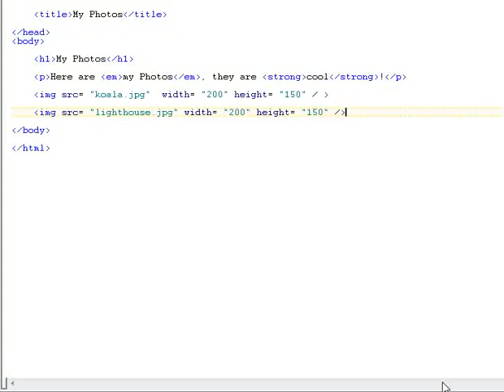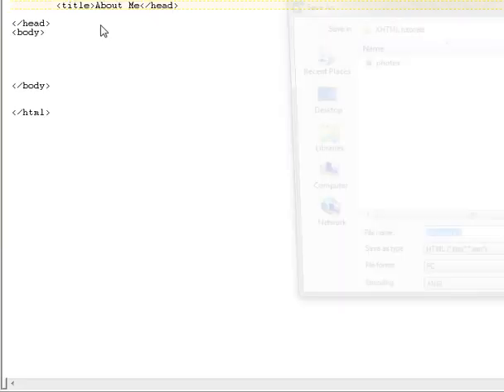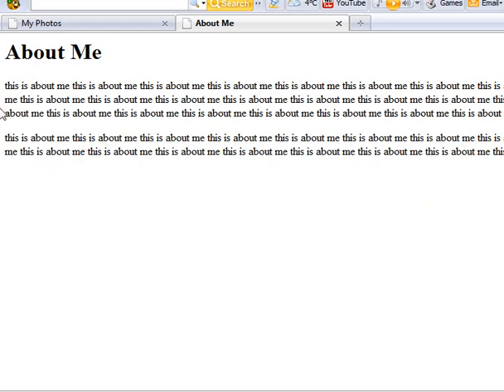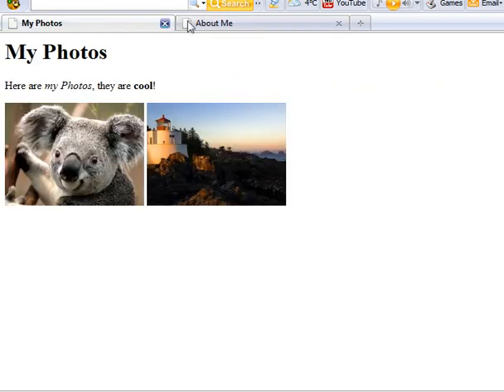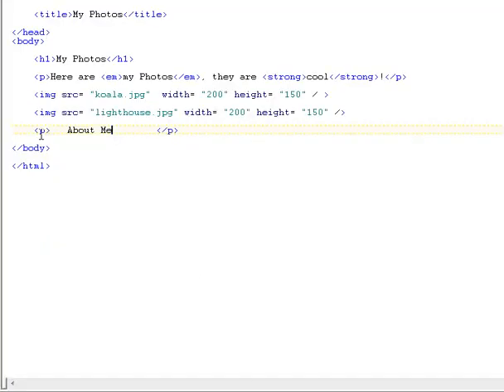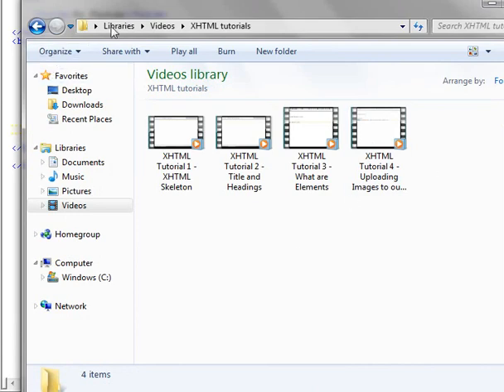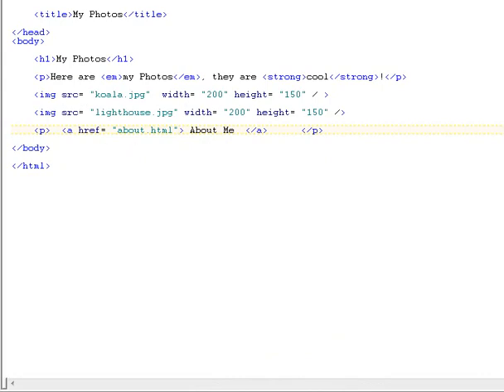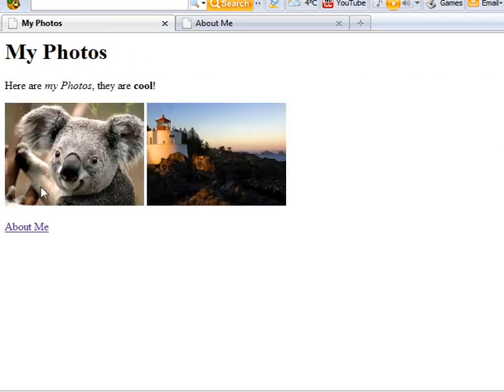XHTML Tutorial - 6 - Links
Linking your webpages together